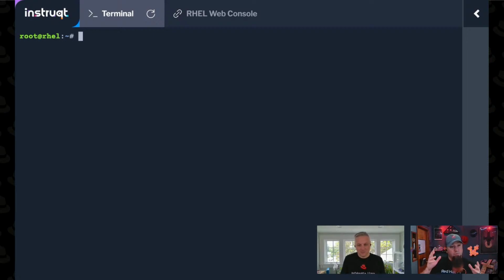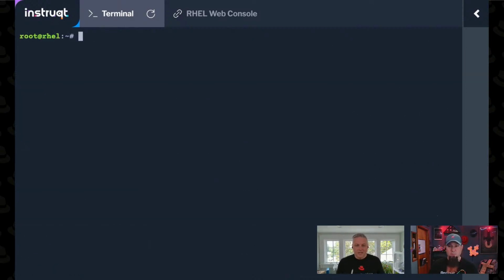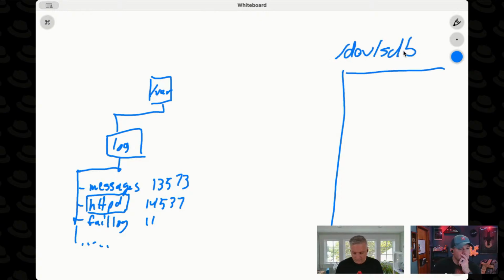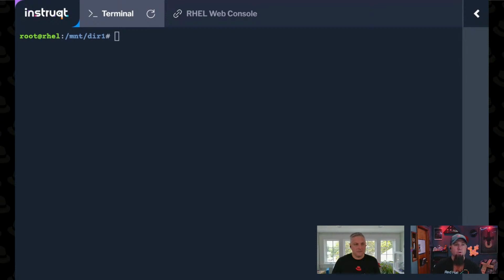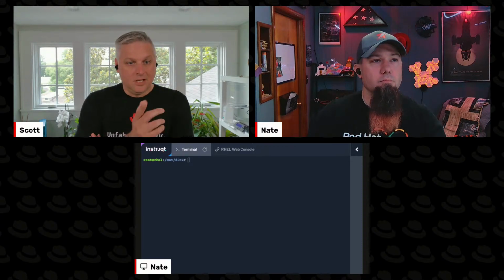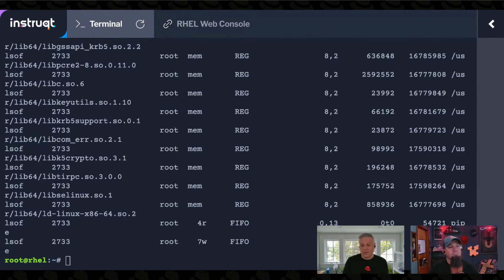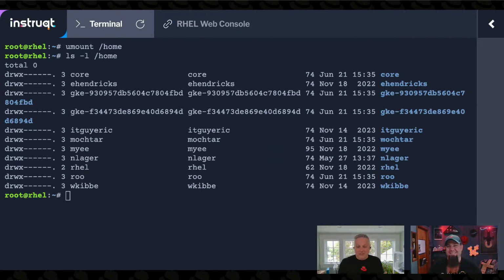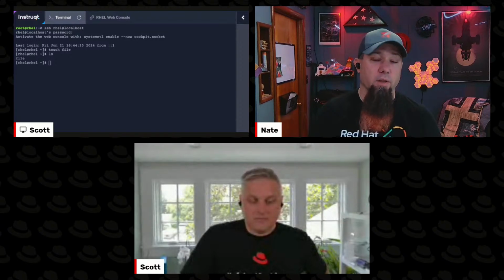Troubleshoot Linux Filesystem & Mount Problems | Into the Terminal 111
Ever wondered how Linux filesystems work?  In this episode of Into the Terminal we will be starting with a command toolset to help you troubleshoot file system problems.  Then, we will walk through how filesystem operations work.  Finally we will use our understanding of operations and the tools we started the episode with to troubleshoot several common misconfigurations or issues people have with filesystems on Linux!

Commands used:
lsblk, blkid, mount, df, du, lsof,

Chapters
00:00 Stream start
00:15 Introduction
00:55 File System Tools
07:23 Welcome
08:35 What is a filesystem?
12:46 Accessing my files
18:56 Minimal storage requirements
20:54 Troubleshooting inodes
29:09 Troubleshooting deleted files
35:48  Overmounted filesystems
43:16 Read-only filesystems
50:37 Wrap up